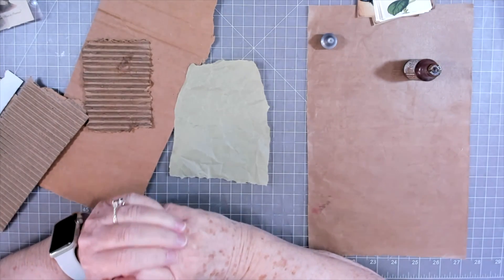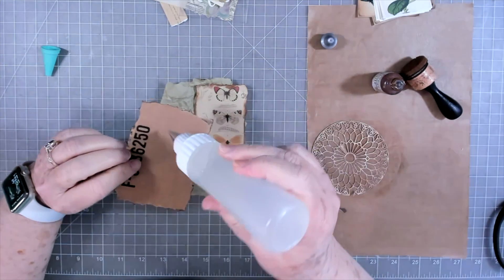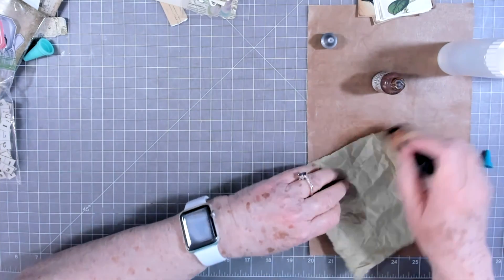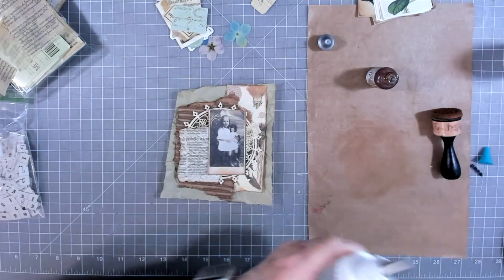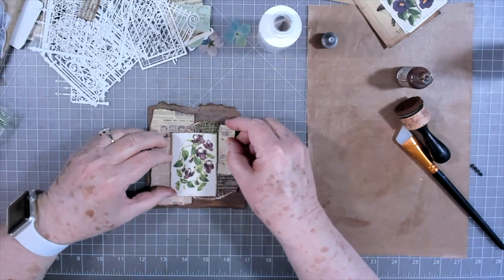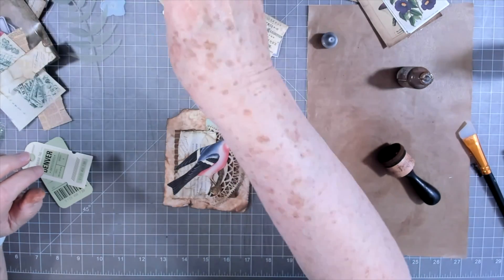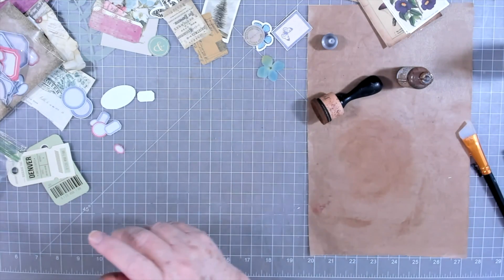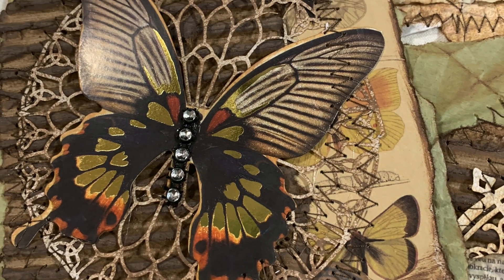LARGE CLUSTER POCKETS ~ SCRAP YOUR STASH MONDAY ~ USING UP OUR STASH ~ MASS MAKING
We are mass making large journal pocket clusters or they can be used for the front cover of your journal. Either way it is a great way to use up those little scraps and ephemera.

SWME Mailing Address:
5211 county road 1435